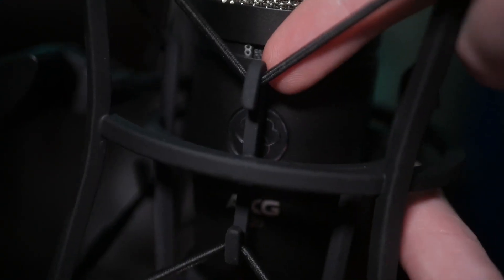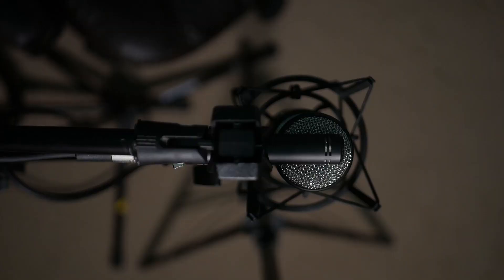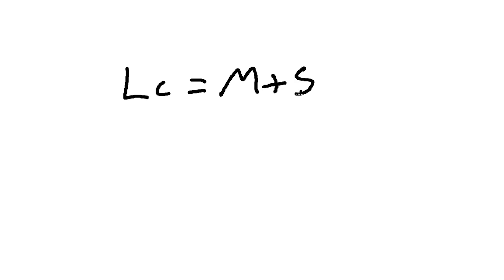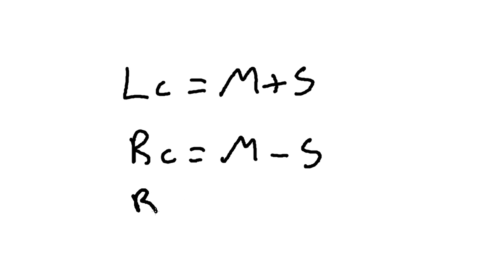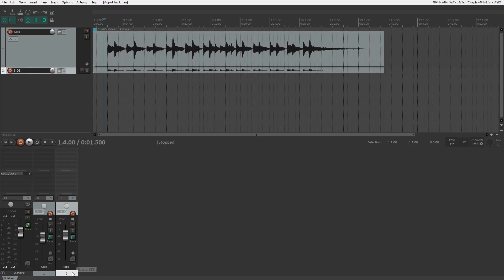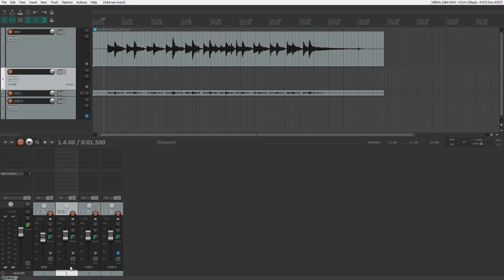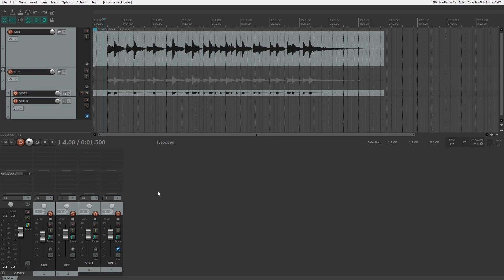Transform your Stereo Sound with Mid/Side - Sound Design Basics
This video covers all you need to know about Mid-Side recording and mixing for sound design including the mid-side microphone technique and using mid-side matrixing to mix stereo sound.

Rode M5 (paid link)
AKG P420 (paid link)